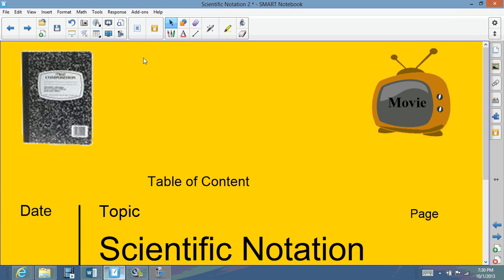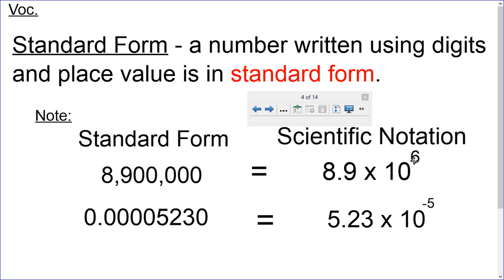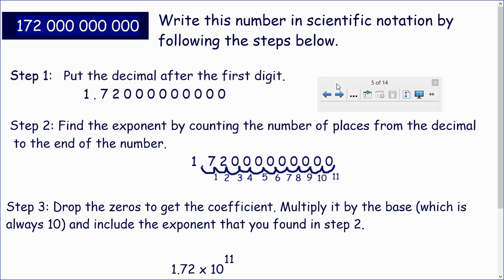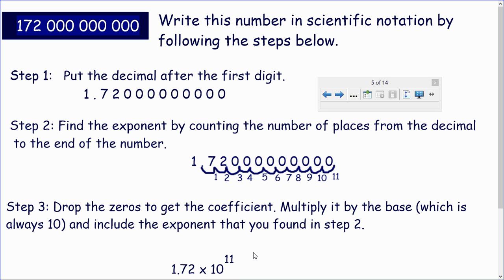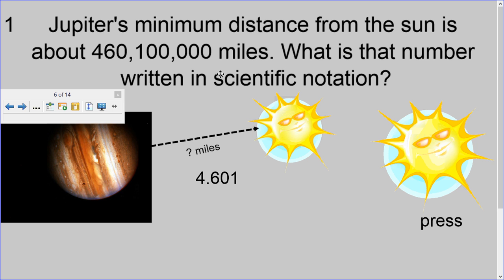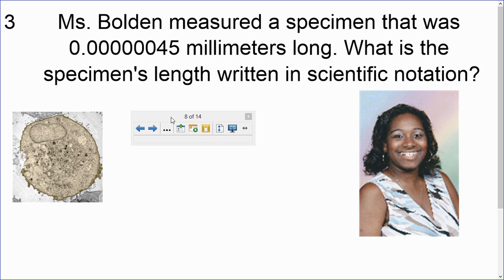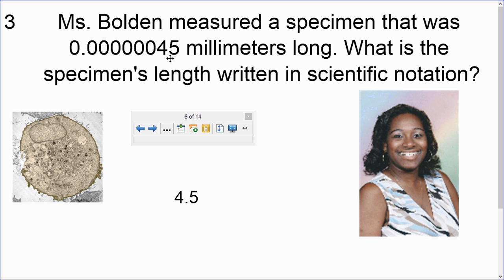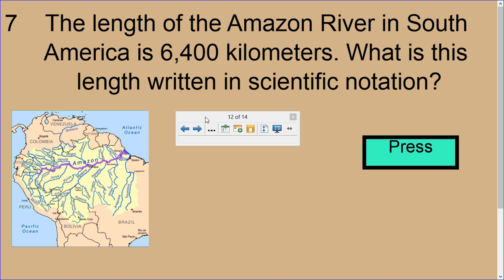Scientific Notation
Students will learn how to change numbers from standard notation to scientific notation.